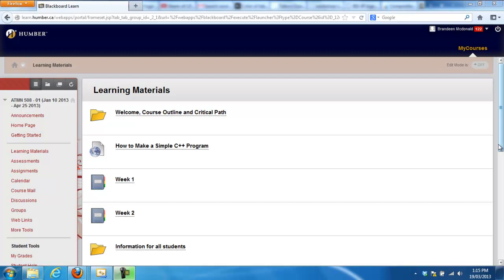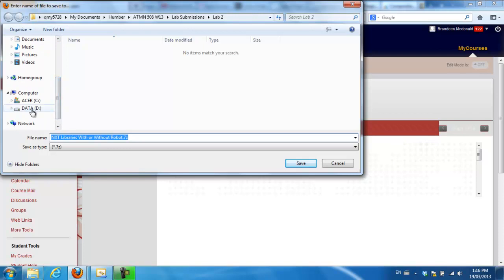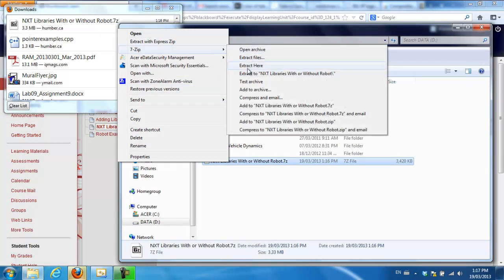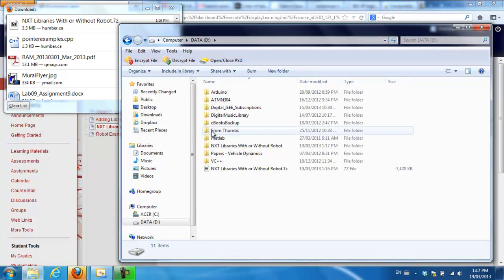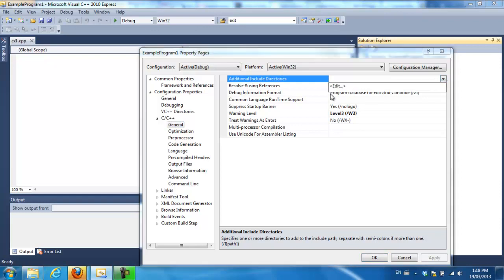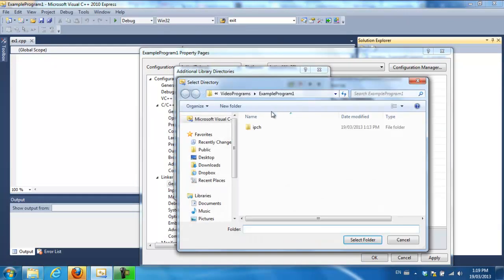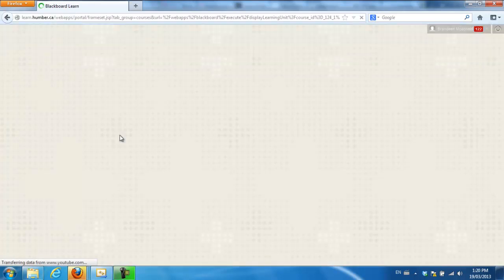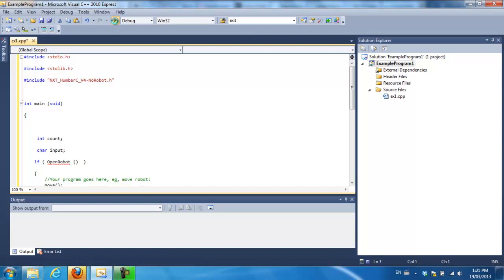Adding the NXT Libraries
Adding the NXT Libraries in a C++ program